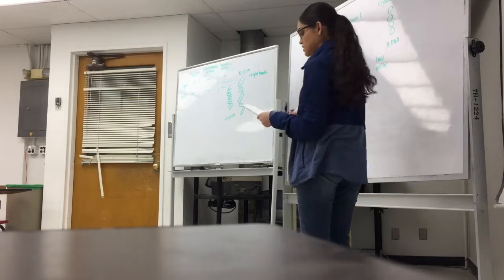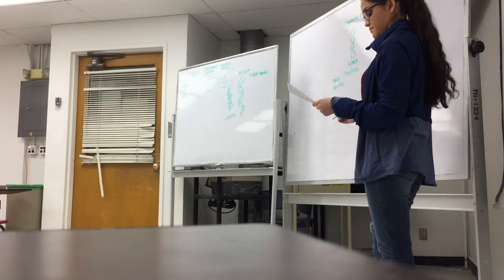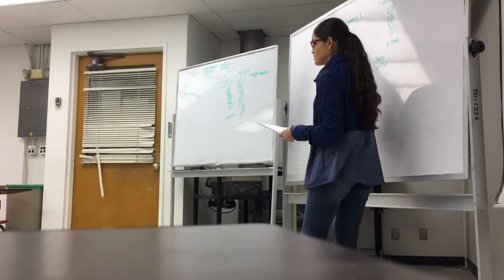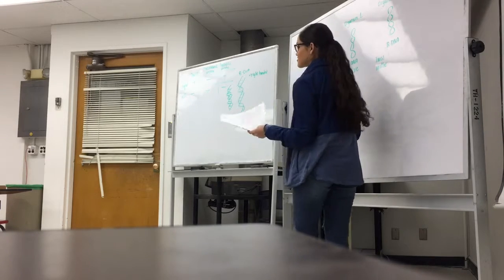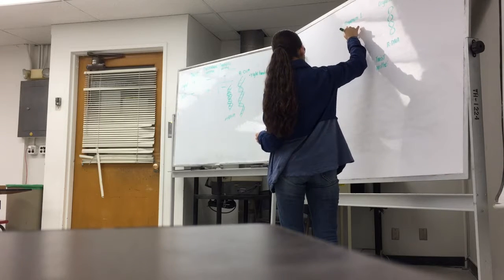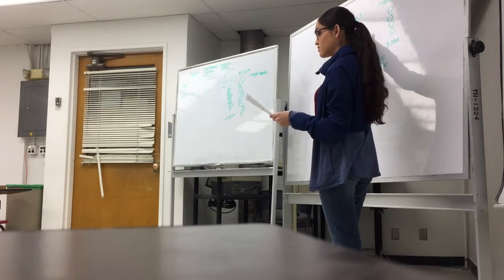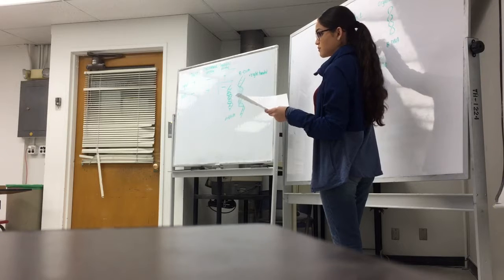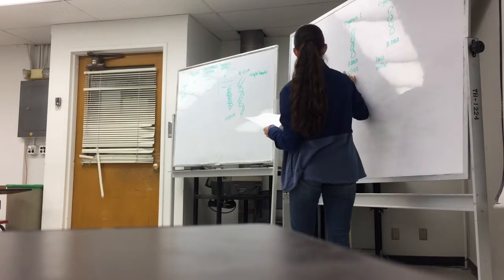Can Improve— Chem 153B